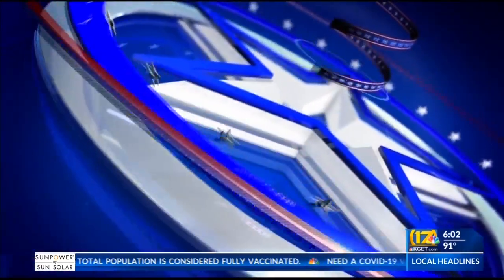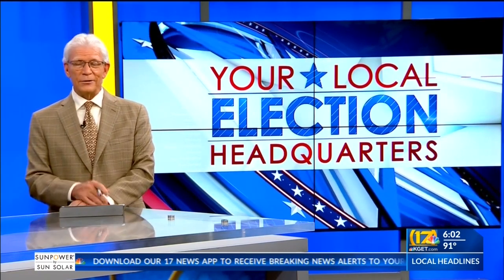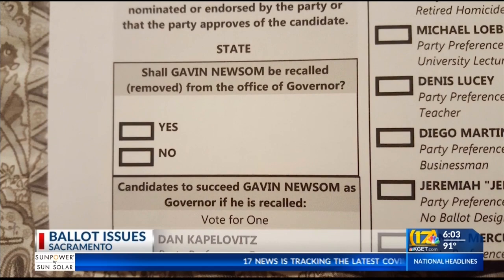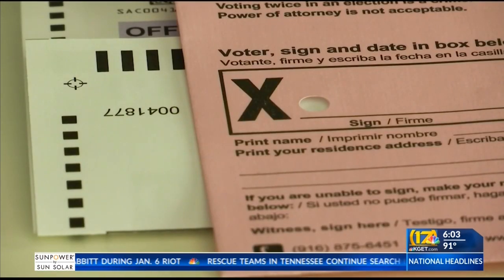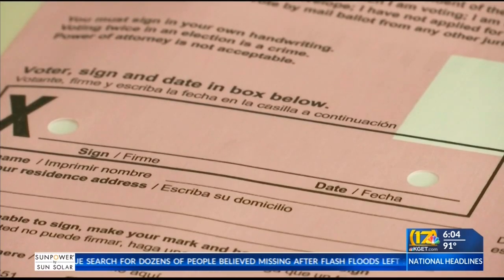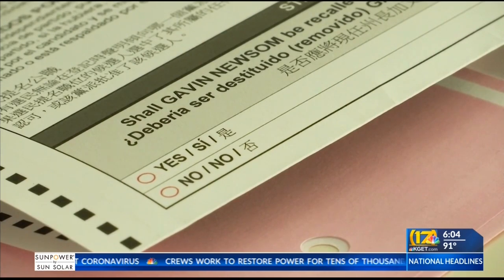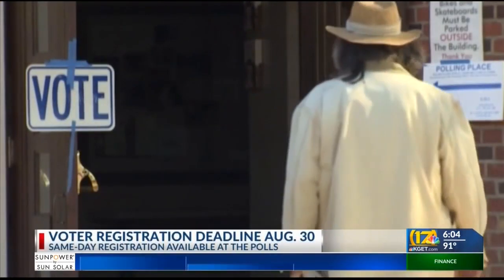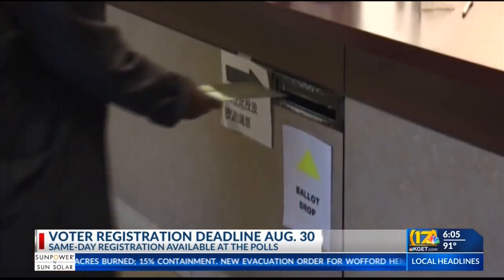Recall election: Why some ballot envelopes have holes in them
Recall election: Why some ballot envelopes have holes in them, 17's Ashley Zavala reports.